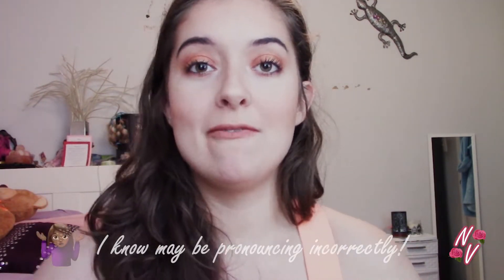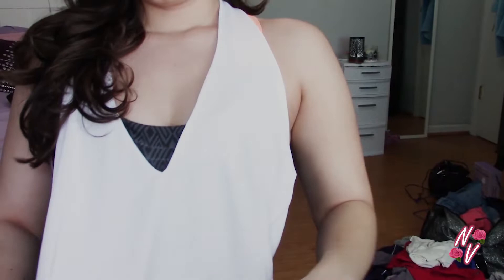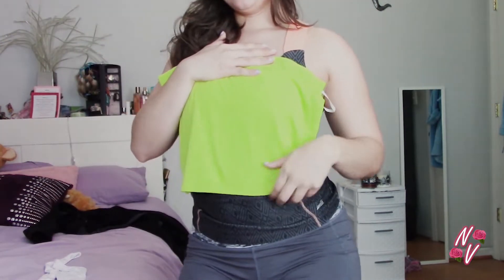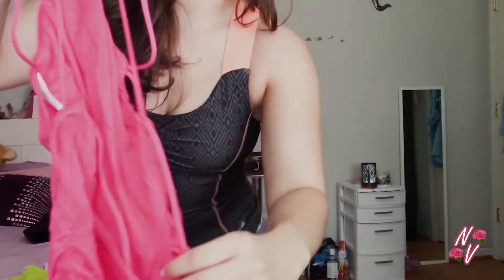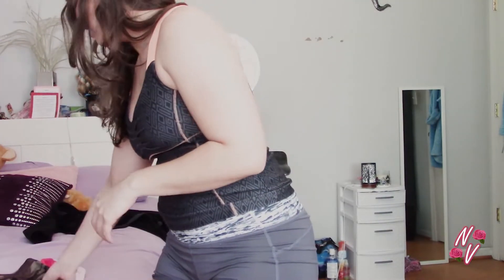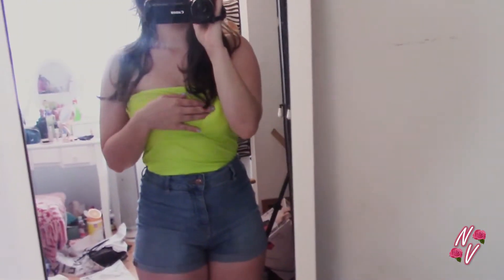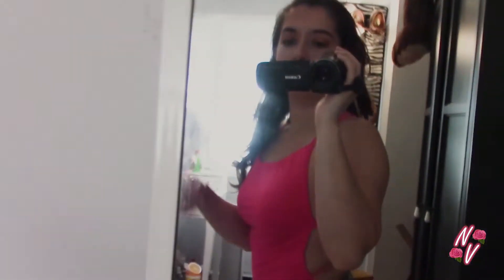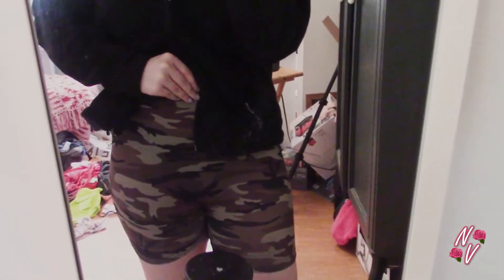Shein Haul/Unboxing with Nathalie V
Hey guys! I just wanted to give you some spring style inspiration! I hope this makes your quarantine time a little better.